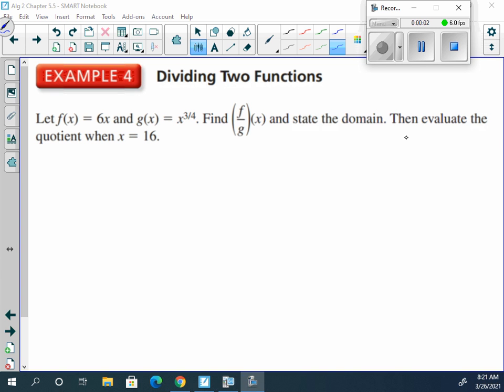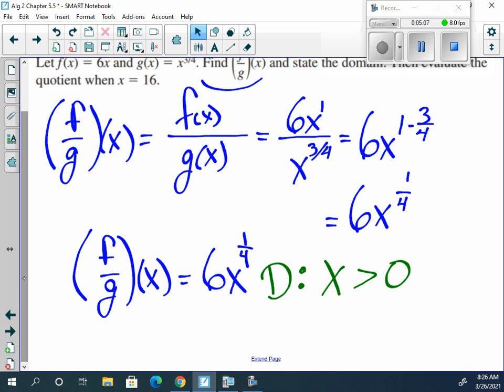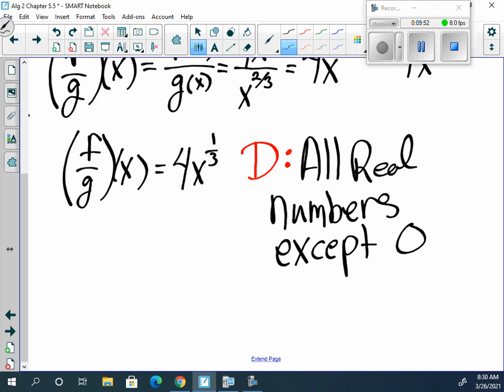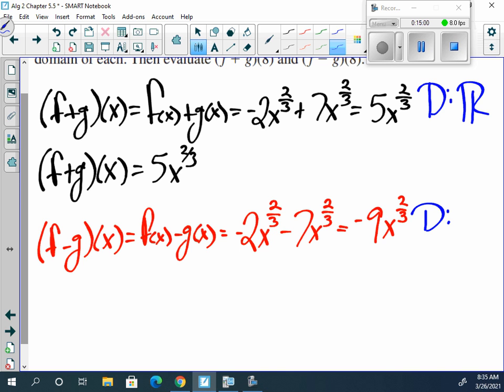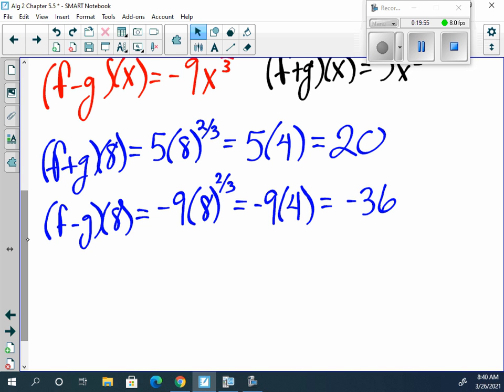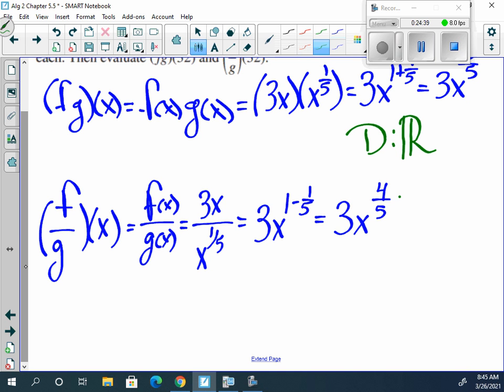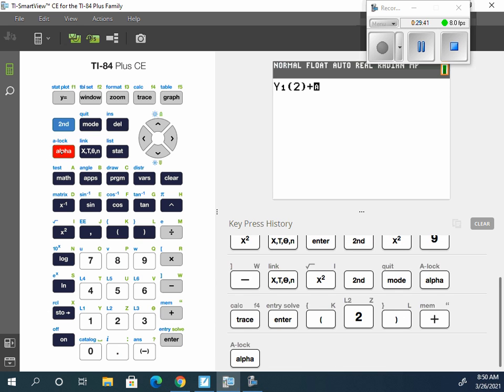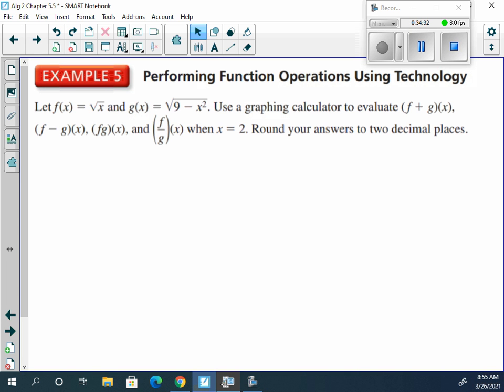Algebra 2 Chapter 5.5 (2)